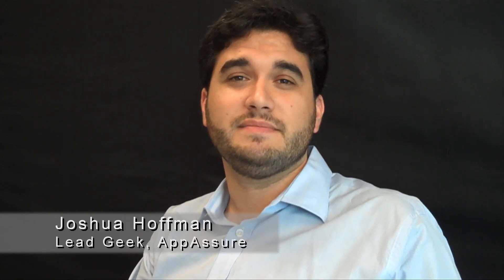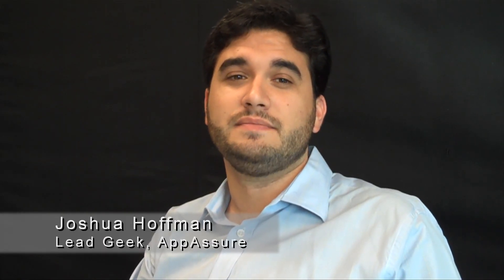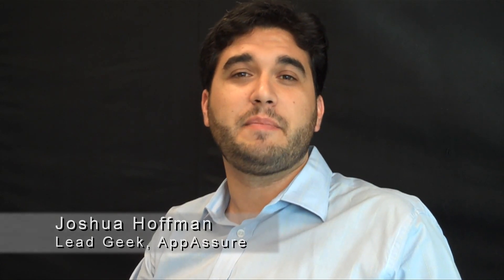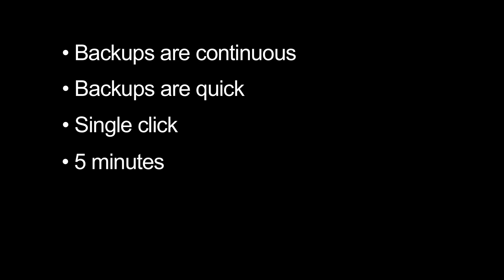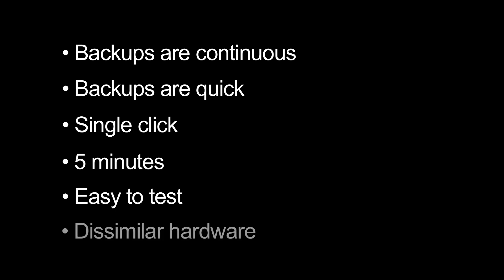HowTo: Fast Disk Snapshot Backups with Lead Geek Josh Hoffman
Backup 2.0 has arrived and were here to tell you what its all about! AppAssures Lead Geek, Joshua Hoffman and others talk about the Backup Revolution!